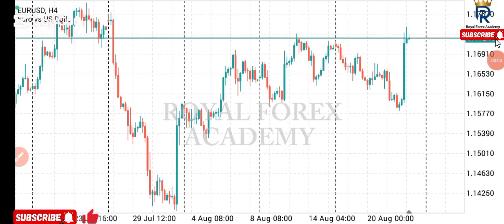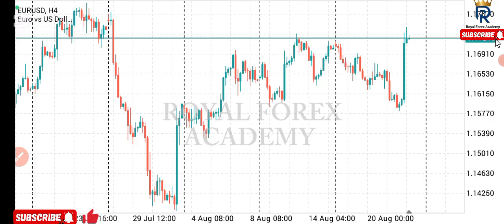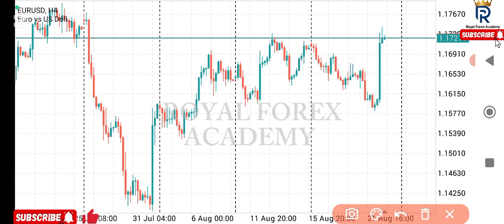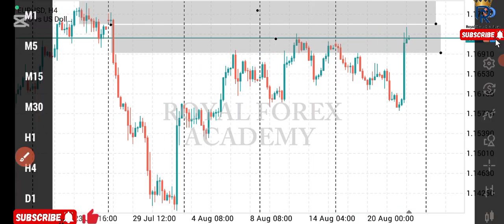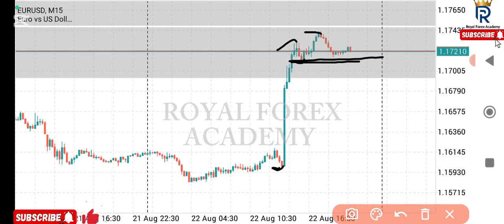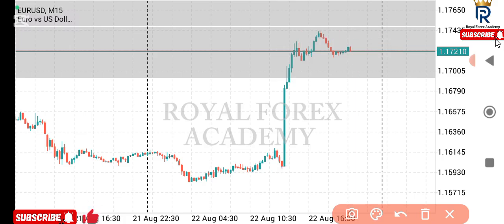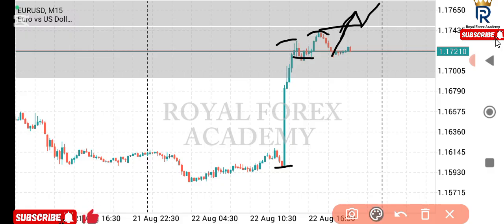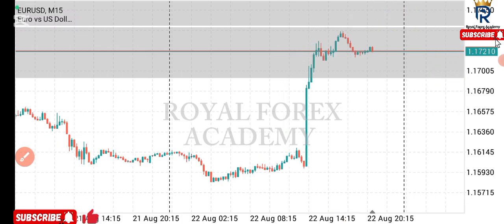Perfect Sniper Entry Confirmation On EURUSD Lower Timeframe Structure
Are you a Forex Trader struggling to mke a sniper Entry on a major pair such EURUSD ( that's Point of Interest) that actually holds?
In this video I break down how to make trade entry at key zone on lower timeframes such as Order Block, Fair Value Gap/Imbalances, Smart Money Cube, and as well as Sniper Entry entry confirmation